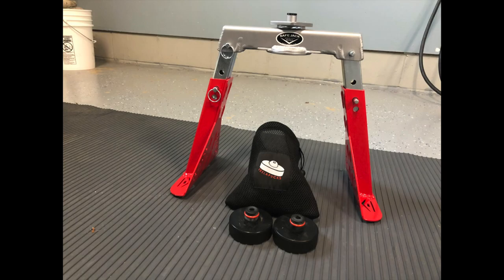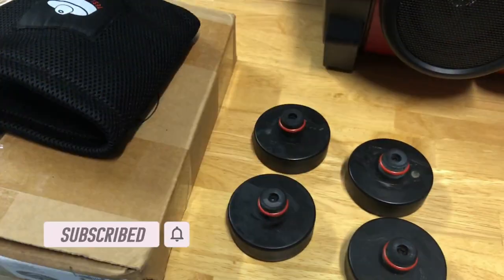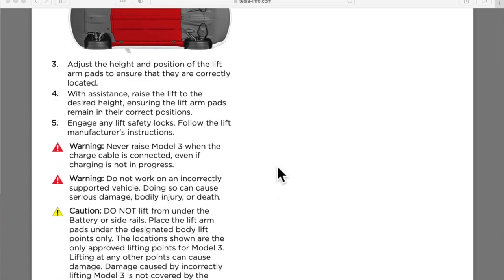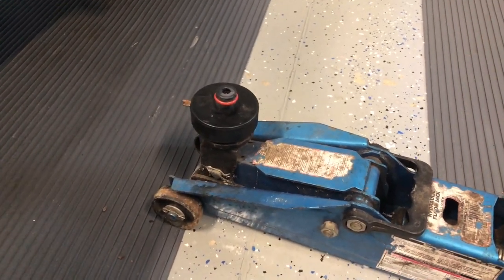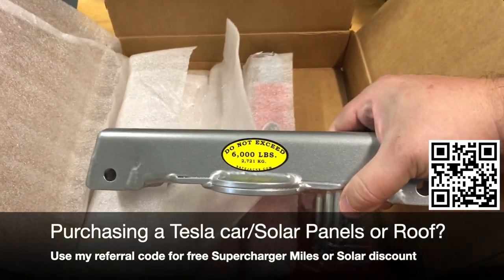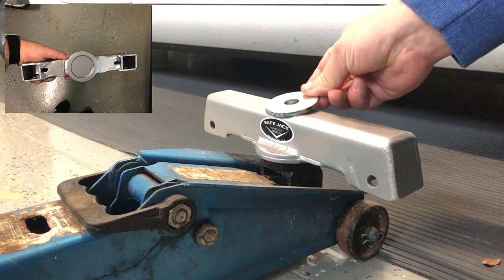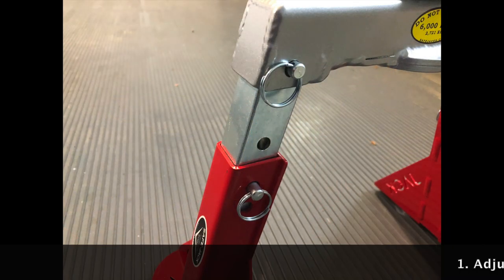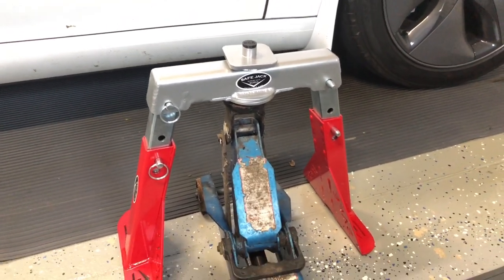Tesla Pucks & Safe Jacks for Tesla cars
Raising the vehicle from the factory lift point ensures that the precious battery pack will not get crushed and out of harm's way. A Tesla-specific jack pad is included with each stand. Fits Tesla's official lifting point for Model S, Model 3, Model X, and Model Y.

BLACK SAFE JACK FOR TESLA SAFE JACK FOR TESLA MODEL S, 3,X, Y

RACING RED EDITION TESLA SAFE JACK FOR YOUR MODEL S, 3, X, Y

FEATURES & SPECS:

Prevents damage to the Tesla battery pack
Extremely compact
Simple to use
Adaptable to other vehicles with interchangeable jack pads
Load rating 3 tons (6,000 lbs) per stand
Minimum height 11.5 inches
Maximum height 16.5 inches
All Steel construction
Exclusive Racing Red Powder coated finish for Teslarati
MADE IN THE US    Lightweight at only 14 lbs. ea.

Tesla Model 3, Y, S, X Car Jack Lift Pad Adapter Tool - 4 Pack. Now comes with mesh storage bag. This auction is for Four(4) individual pucks. Take these lifting pucks to your local tire shop to make sure they properly lift your vehicle to help prevent damage to the underside and battery.

Works on Tesla Model 3, Model Y, Model S and Model X
4 pack with mesh storage bag
Proper use will help protect battery and paint from damage
Can be used with floor jack or 2-post lift
Top shaft fits into factory lifting locations. Designed to fit snug with the O-ring to hold it in place while positioning the jack but also be easy to remove.  Onepiece design offers increased strength.